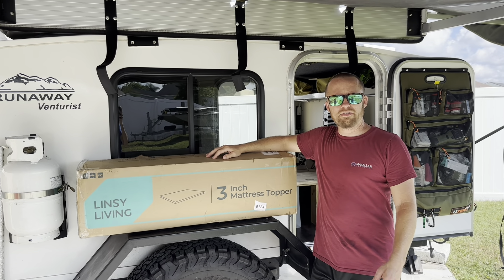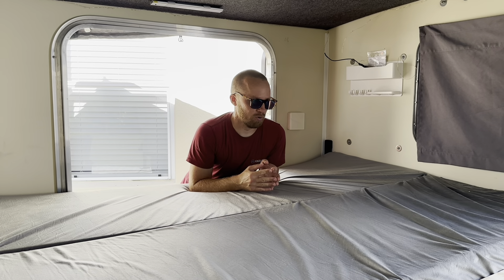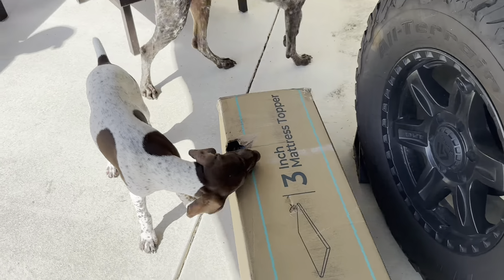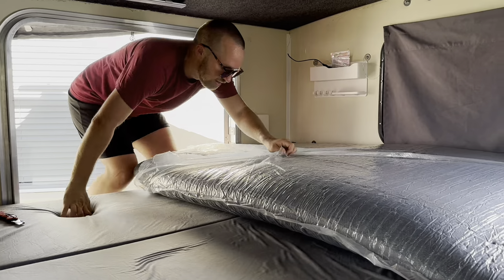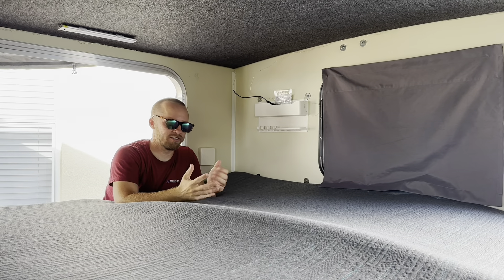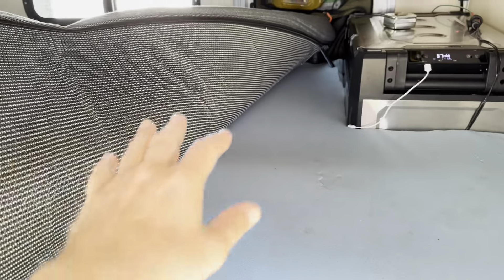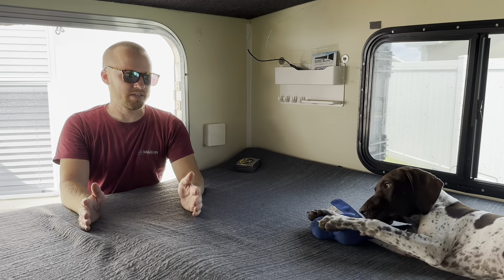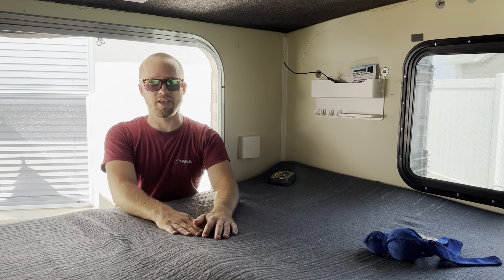LYNSY LIVING RV Mattress | Unboxing and First Impressions.